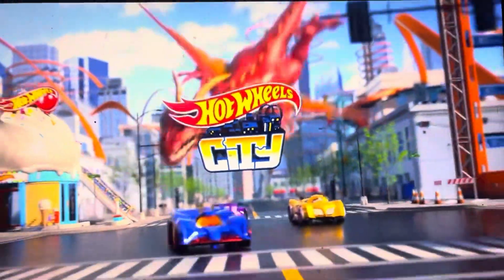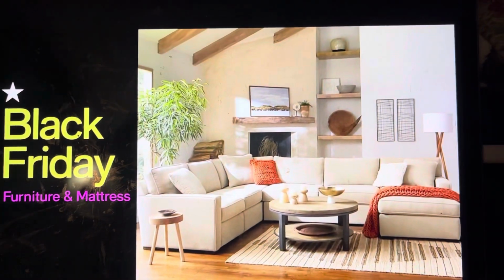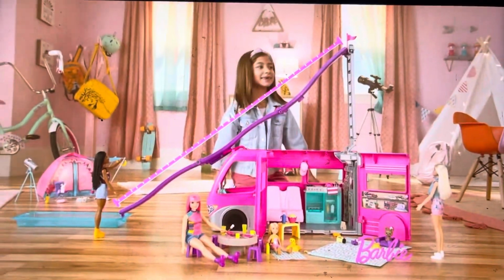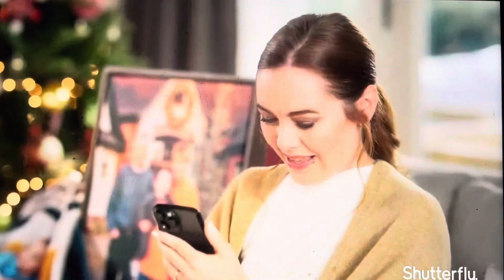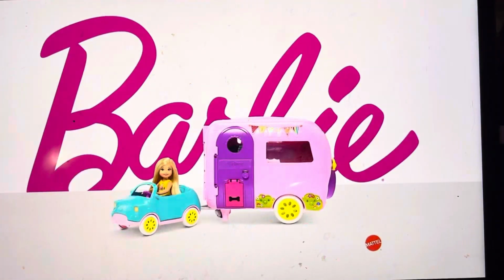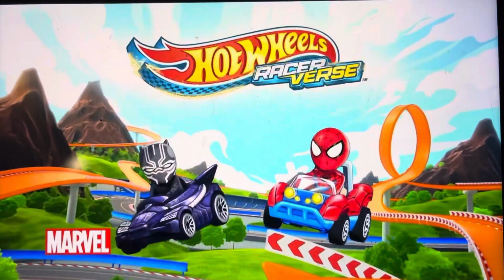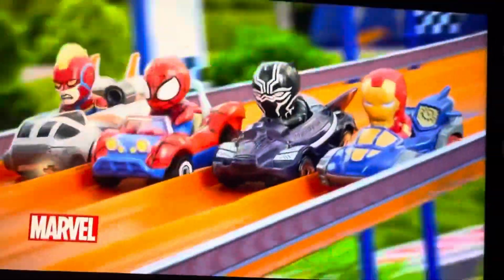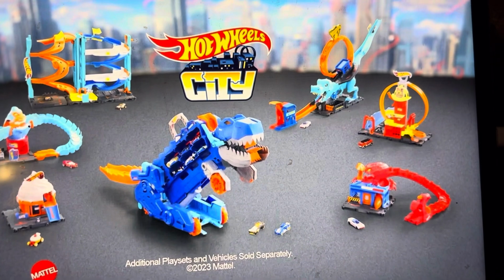Cartoonito Sign Off and Cartoon Network Sign On (November 20, 2023)